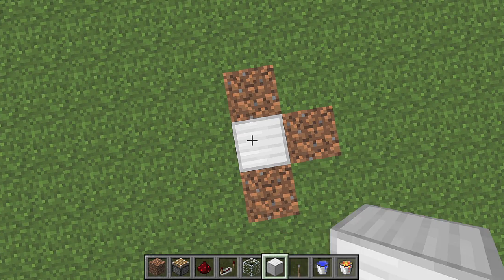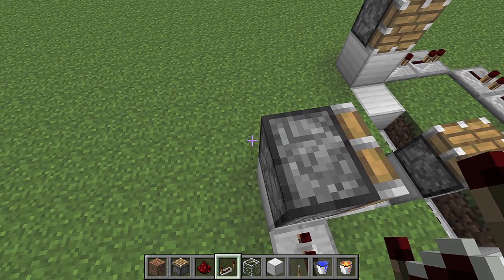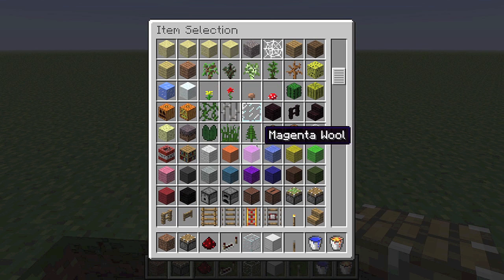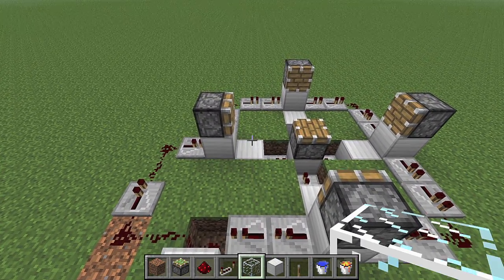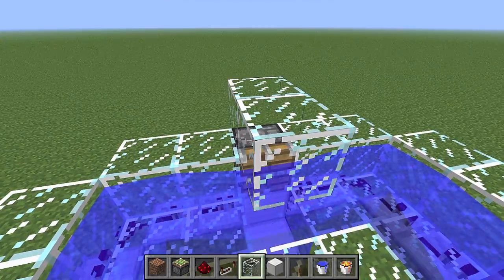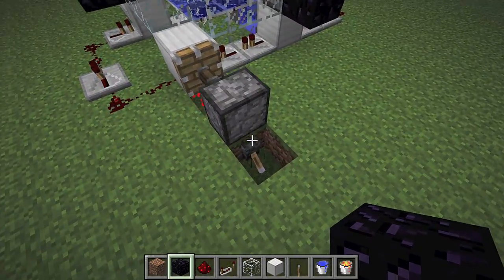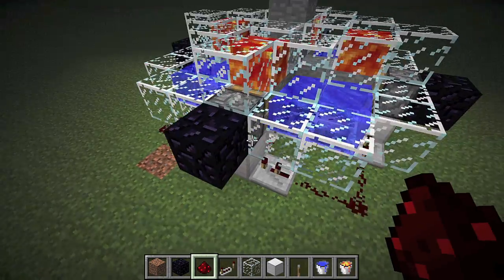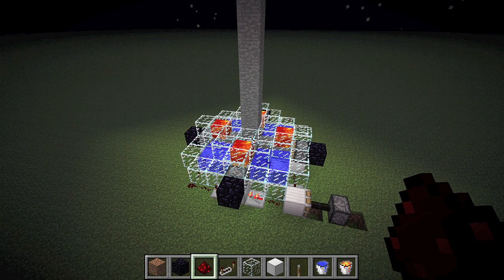Fast Smoothstone Generator (Minecraft Tutorial)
This is a slightly improved version of St3venAU's Self-Repairing Fast Smoothstone Generator. I've made some minor improvements to the wiring and simplified the build a little bit but the essential elements are the same.

This design lacks the ability to generate a single block on demand and trigger something once it has been created, features both present in the design described in my earlier video and, to be fair, features which could pretty easily be added if that's what you need (although it would come at the cost of some additional complexity). It's also a bit bigger and requires the use of an active clock circuit to keep it operational but it is significantly faster, quite robust and very cool.